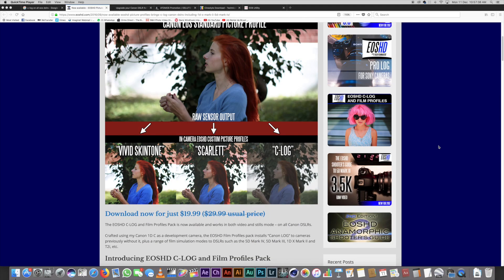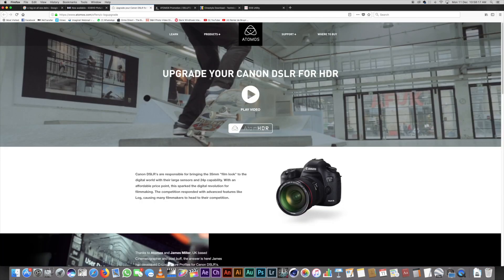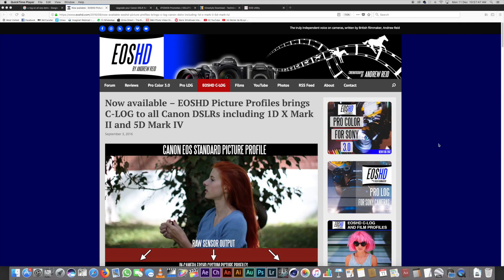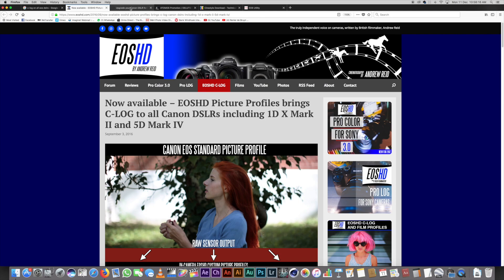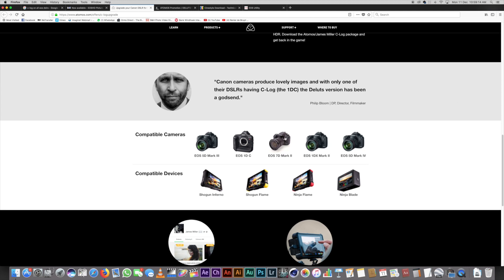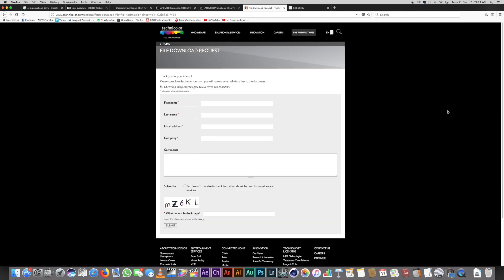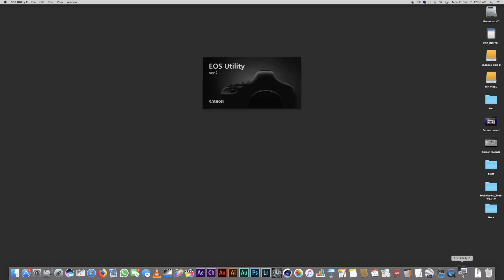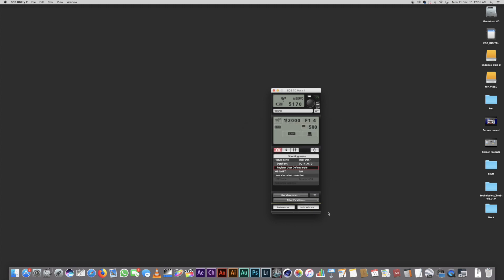Coffee, C-LOG, & One Africa TV // Vlog 3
In this episode I, make coffee, I show you how to put C-Log on Canon DSLRs, and I visit One Africa Television.

Here are some links to things..